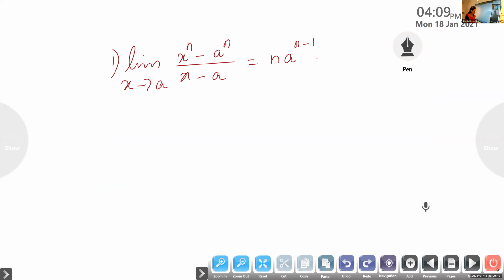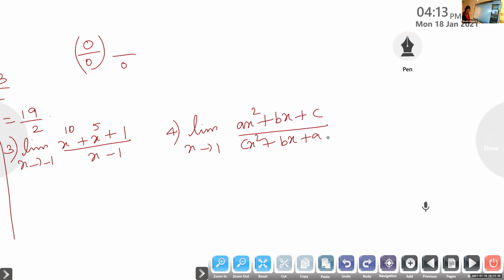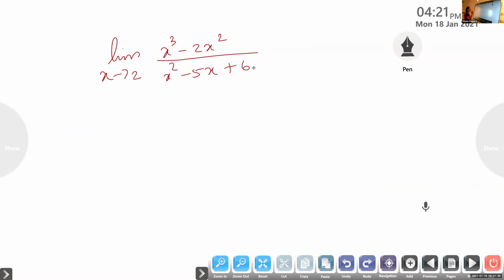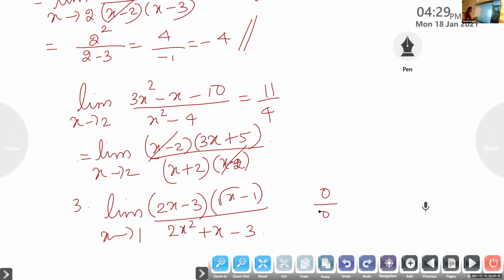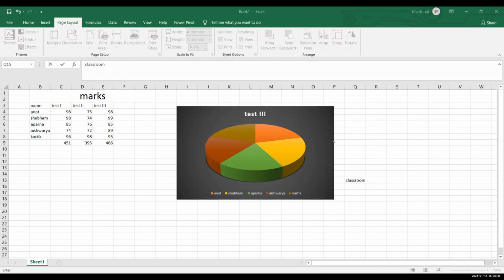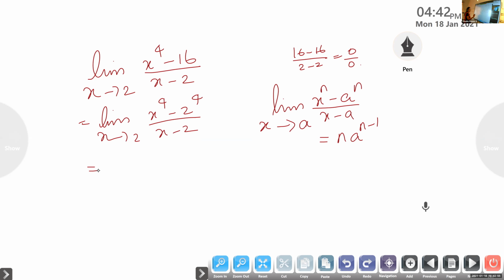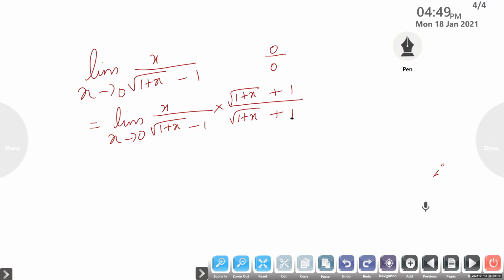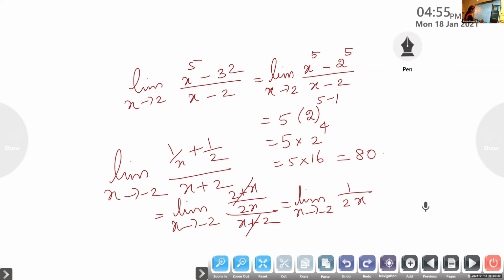Dr.Raju Davis International School | CLASS 11 APPLIED MATHS | 19-01-2021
CLASS 11 APPLIED MATHS LIMITS AND DERIVATIVES